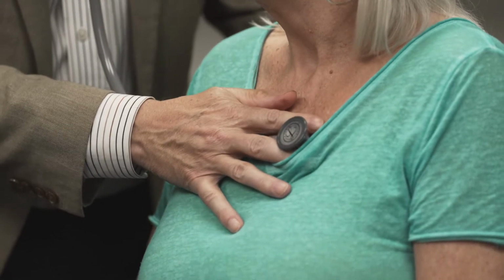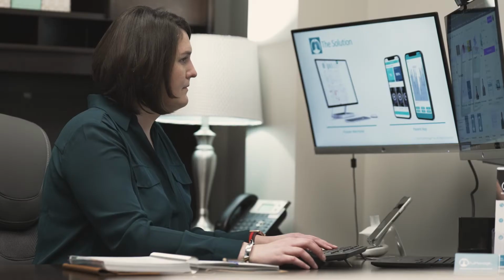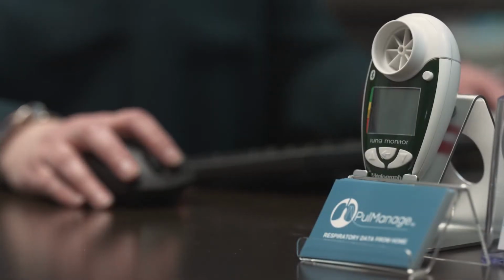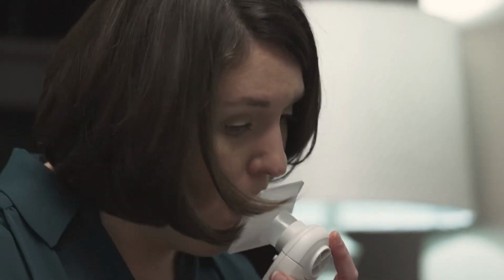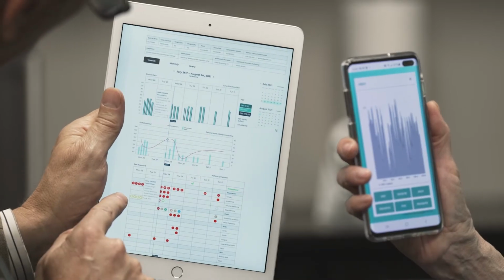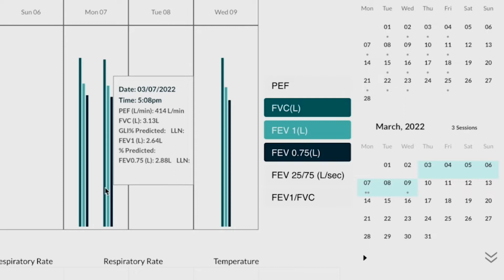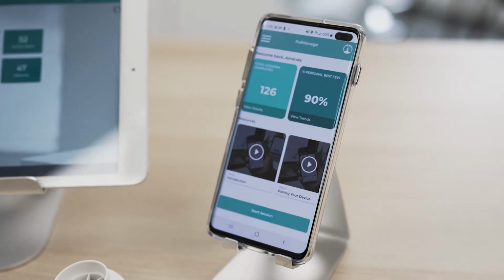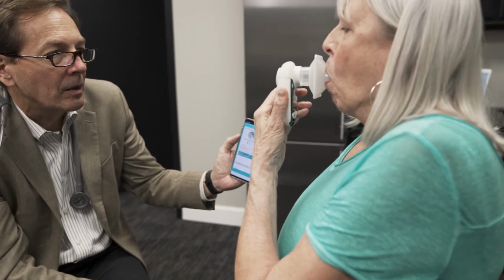SCRA Success Story: PulManage™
PulManage™, an SCRA Member Company, is a remote patient monitoring platform that provides connectivity between patients and providers to help better manage pulmonary health.

The PulManage™app is designed to provide information to help patients and physician monitor a patients respiratory function.  The app pairs with the Vitalograph® Lung Monitor device to record and report lung function and other physiologic data to improve care for Chronic Lung Disease (CLD) and COVID patients.